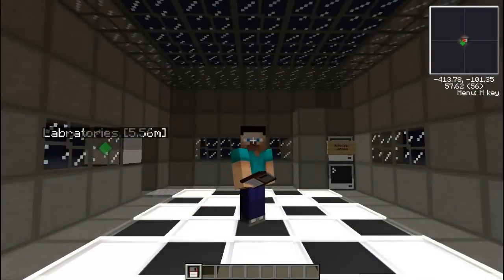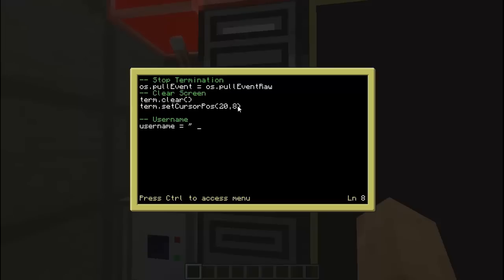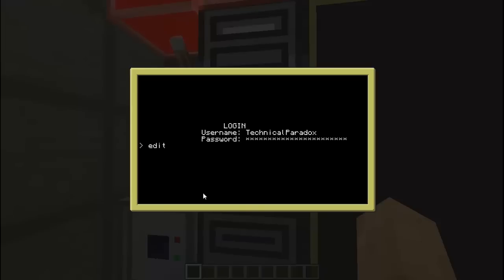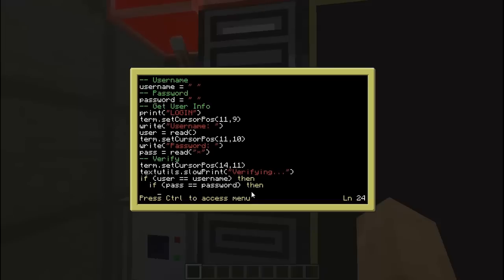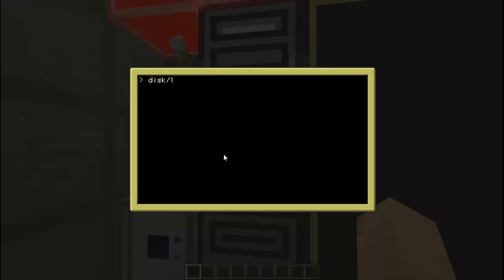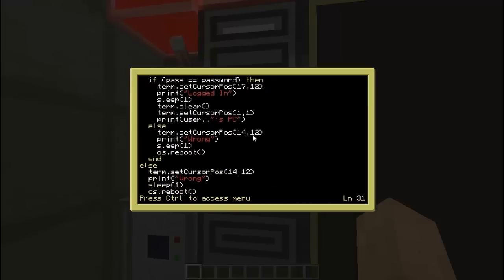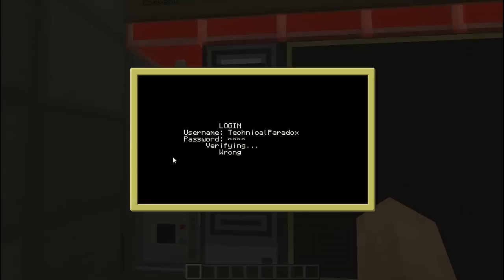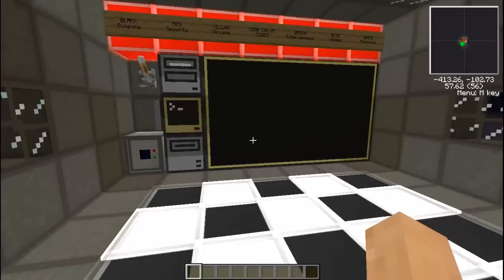ComputerCraft, Ep. 4 - System Login Tutorial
How to create a login system for your computer in ComputerCraft! It's pretty cool!